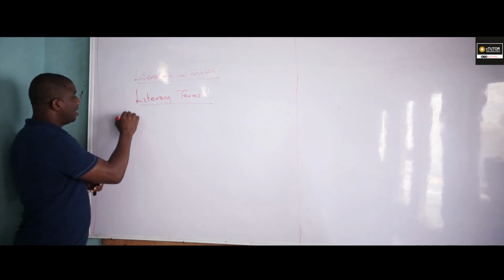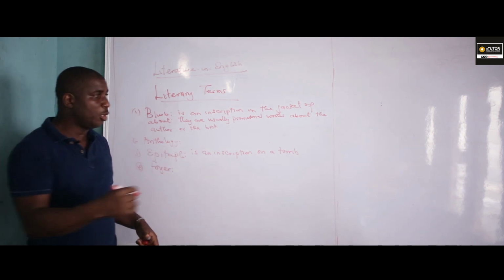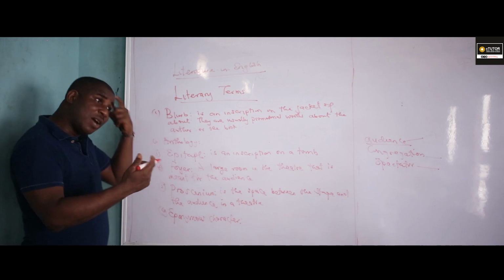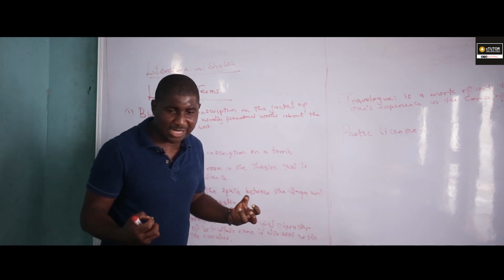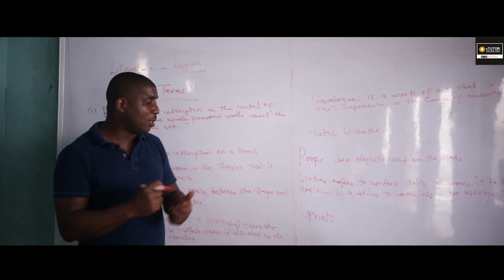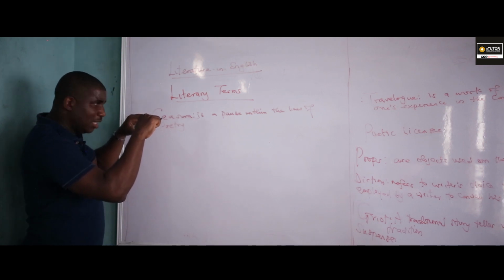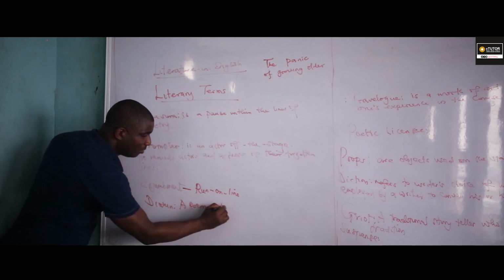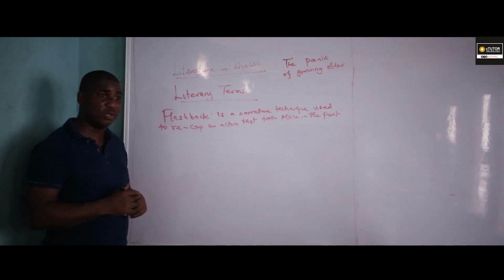LITERATURE IN ENGLISH - LITERARY TERMS BY:MR WALE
FOR WAEC, NECO, JAMB, POST JAMB, AND JUPEB